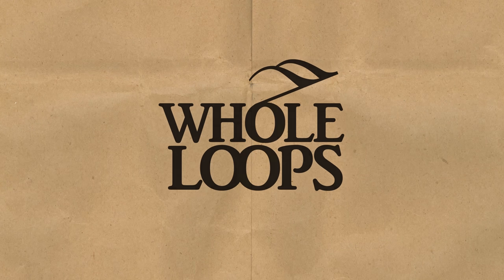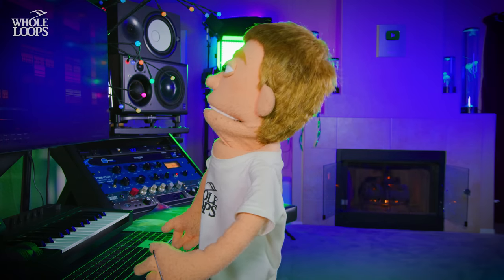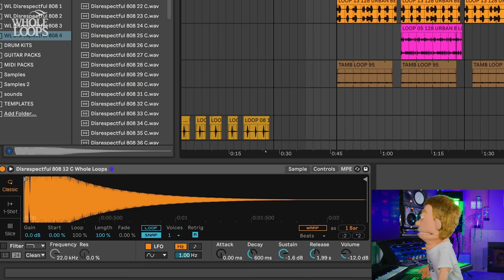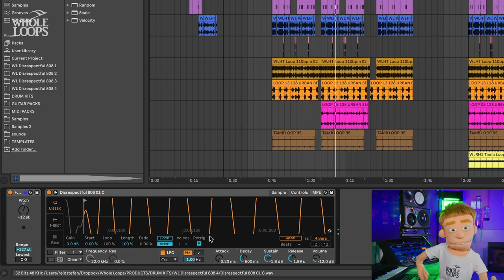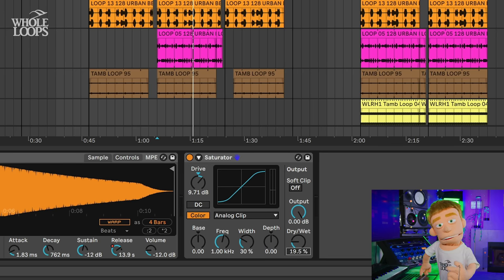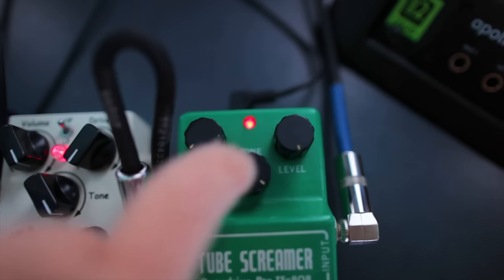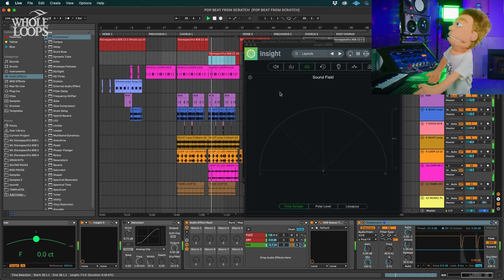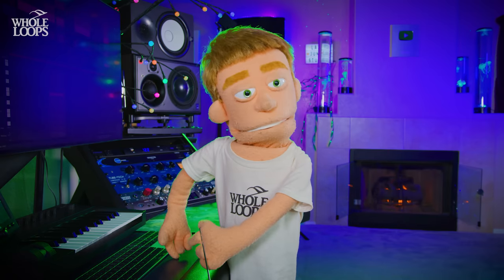How To Mix 808s (INSTANTLY BETTER BEATS!!)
How To mix 808s in Ableton 11. This Reid Stefan Tutorial covers the beginner basics of using 808s to produce and mix impactful bass in your beats. These top 8 tips are for mixing and production to create perfect bass sounds in your hip hop, trap, pop, or EDM tracks. This tutorial covers the basics of Ableton 11 Simpler and Sampler Attack, Decay, Sustain, Release, and Poly. Reid Stefan explains how to choose the perfect 808 for your beat and the importance of bass note selection. Create contrast in your arrangement with various 808 samples playing the same MIDI. Add distortion plugins like Ableton Stock Saturation, Fuzz Plus, and UAD Ibanez TS808. Analyze your spectrum with a Tuner or Stereo Width meter like iZotope Insight 2. Add Sidechain compression to mix your kick and 808 for maximum punch and clarity. Add MPE MIDI pitch bends to bend between notes like a real bass instrument.

0:49 -  Sample & Note Selection
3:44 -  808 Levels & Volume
5:59 - 808 Envelopes
7:53 - Create Contrast
11:34 - Distortion Plugins
15:51 - Tuner & Stereo Analyzer
17:40 - Sidechain Bass to Kick
19:01 - 808 Pitch Bends